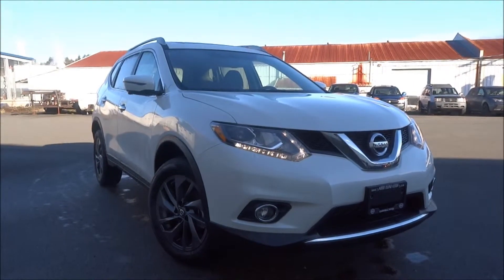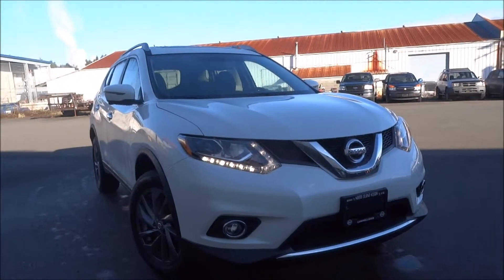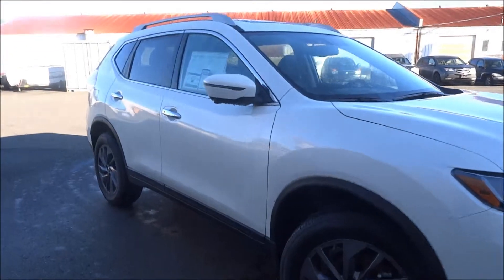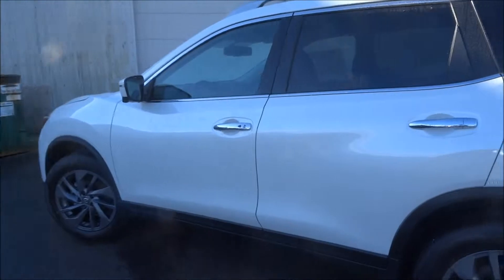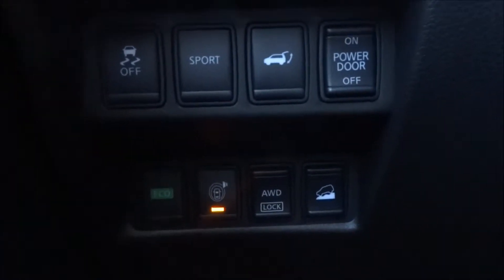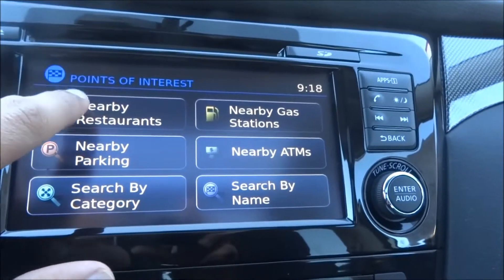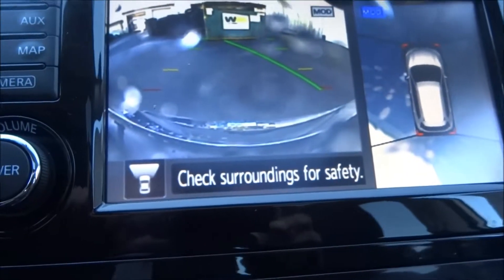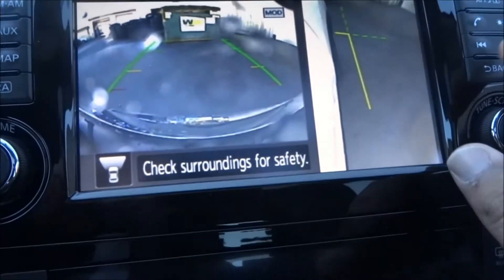2016 Nissan Rogue SL